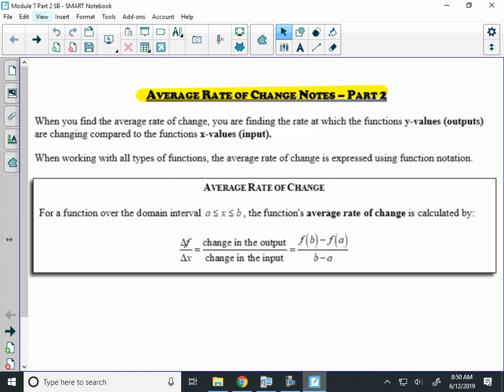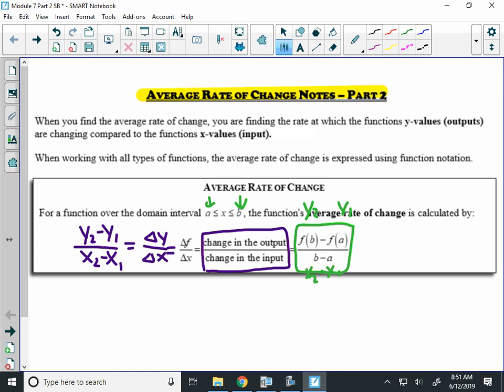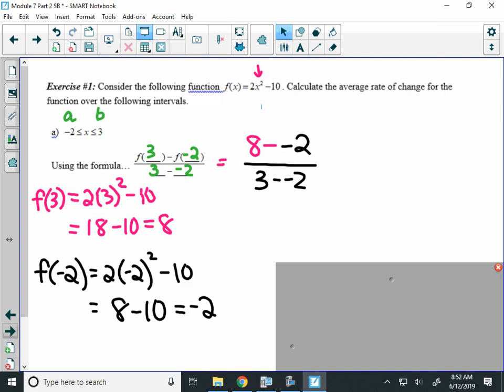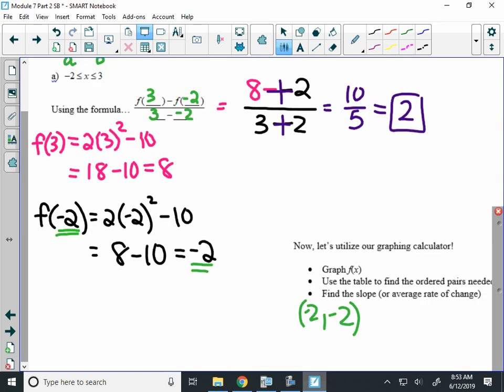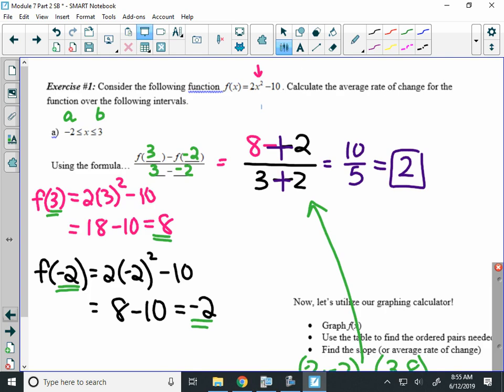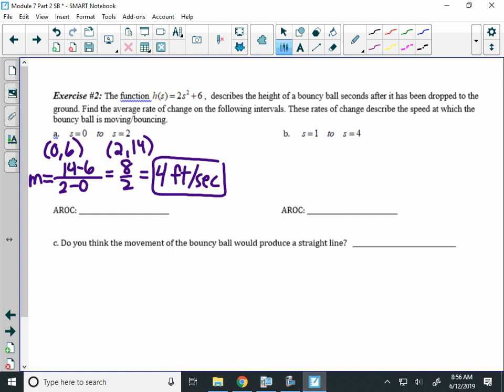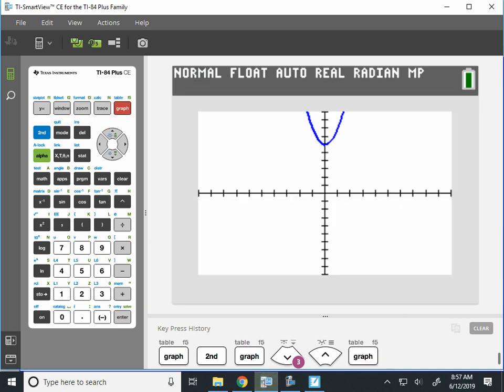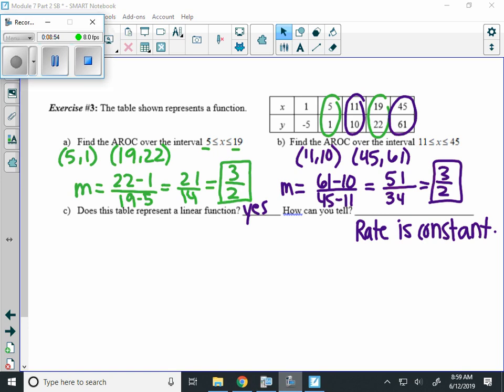Module 7 Part 2